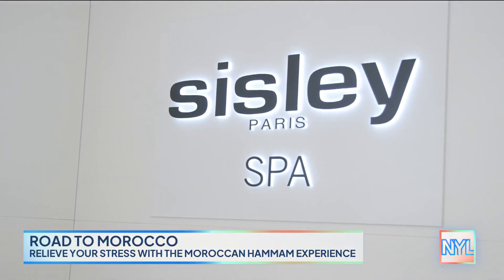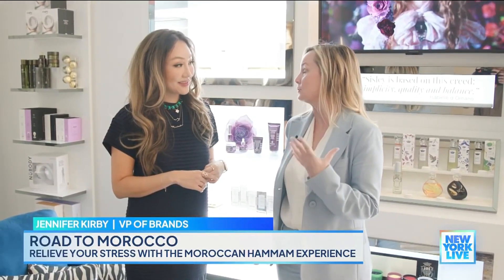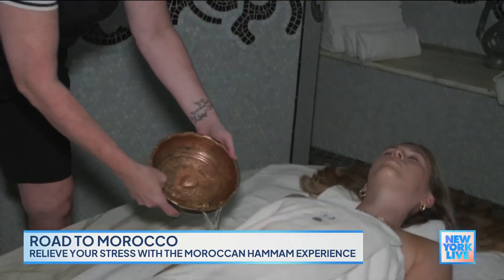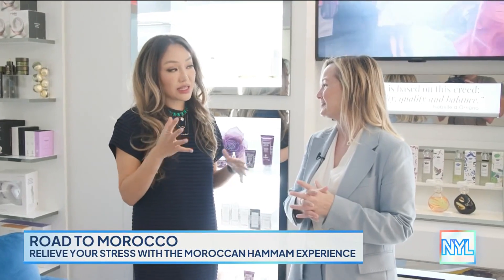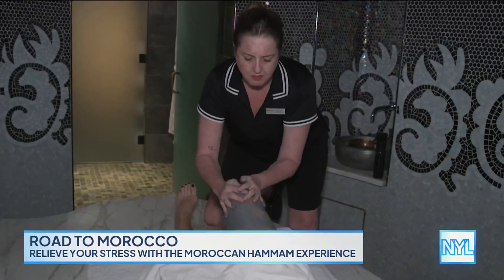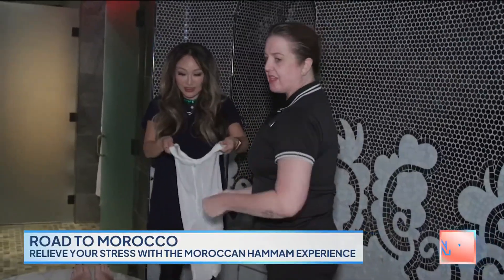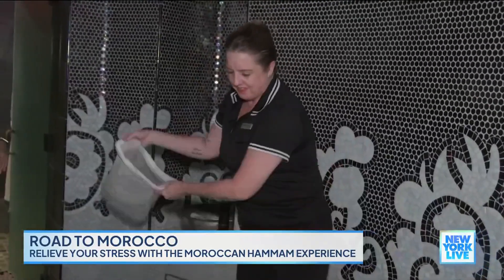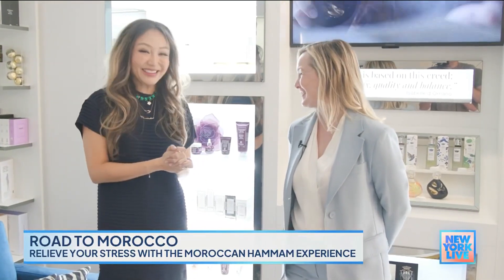Relieve Stress With The Moroccan Hammam Experience In NYC | New York Live TV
Michelle Park takes us inside Sisley Spa at The Dominick. VP of Brands Jennifer Kirby tells Michelle all about the Moroccan Hammam Experience that the spa offers.